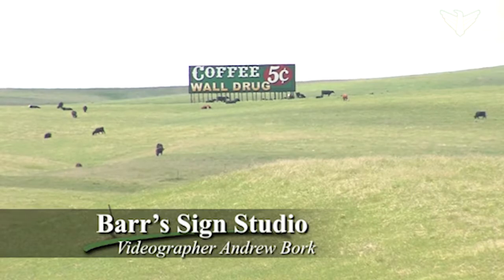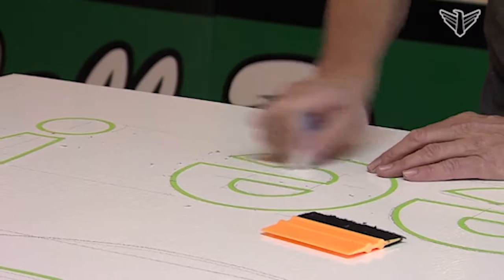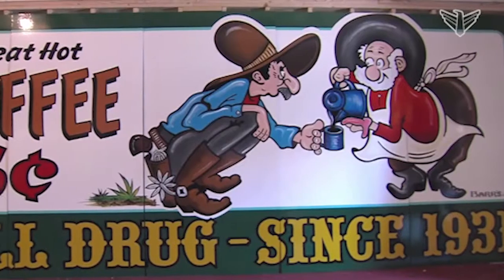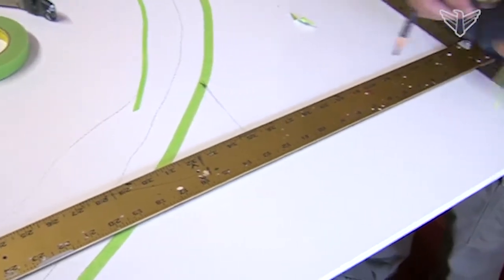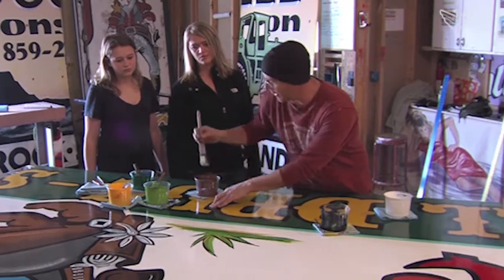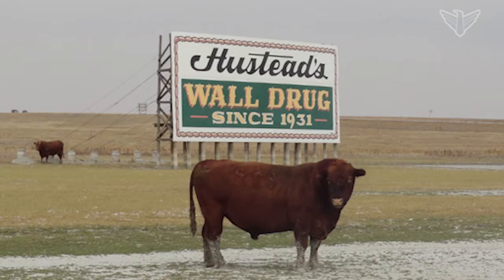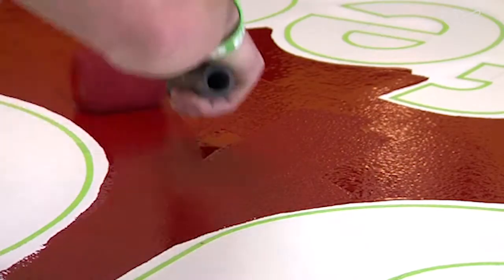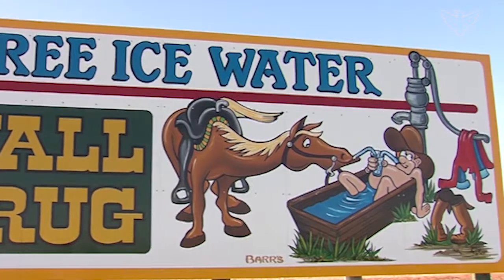Take a look around Barr's Sign Studio of Philip | Dakota Life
Take a look around Barr's Sign Studio of Philip, the makers of the famous Wall Drug signs.